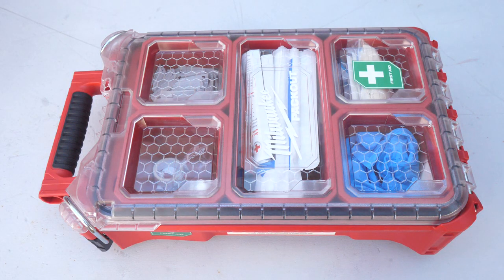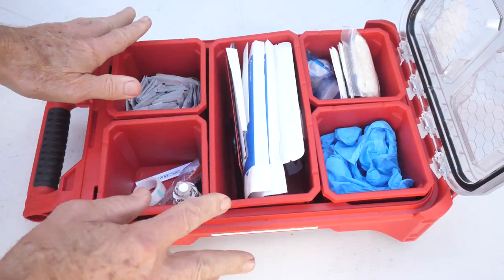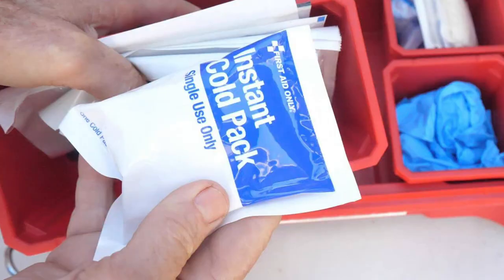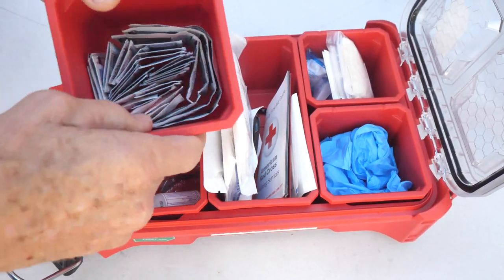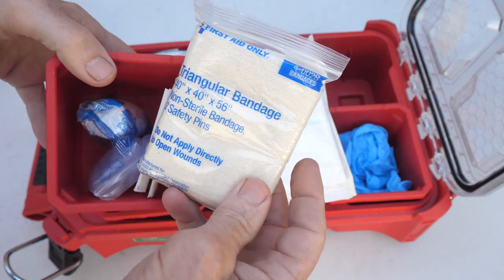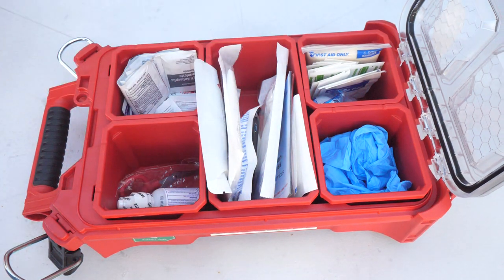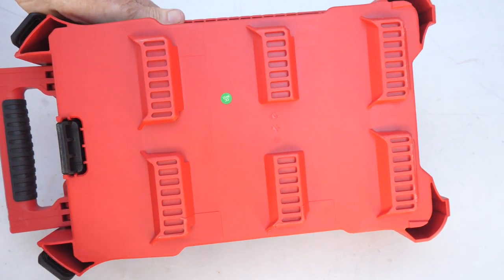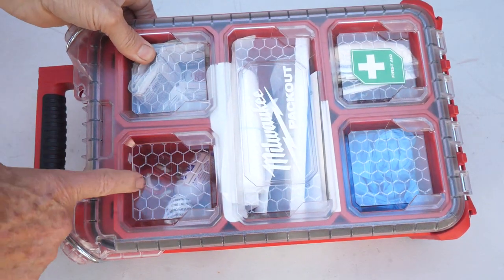Milwaukee Packout First Aid Kit 48-73-8435 New!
Milwaukee PACKOUT First Aid Kit Class A Type III 76pc: Acme Tools

M18 FUEL™ SAWZALL® Reciprocating Saw - 2 Battery XC5.0 Kit 2821-22: Acme Tools

I received this product from Milwaukee in exchange for making this video.

MILWAUKEE M12 Green Beam Laser 360° 3-Plane Kit 3632-21: Acme Tools

MILWAUKEE M12 Green Beam Laser Cross Line and Plumb Points

MILWAUKEE Green Beam Laser Cross Line Plumb Point USB Rechargeable

MILWAUKEE M12 Green Beam Laser Cross Line and Plumb Points 3622-20: Acme Tools

30-9/16 In. 12/14 TPI Compact Extreme Thin Metal Band Saw Blade 3Pk: Acme Tools

Milwaukee 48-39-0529 Compact Band Saw Blade 35-3/8-Inch 18TPI, 3 Pack: Amazon

Milwaukee 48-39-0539 Compact Band Saw Blade 35-3/8-Inch 24TPI, 3 Pack: Amazon

MILWAUKEE® M18 FUEL™ ANGLER™ Pulling Fish Tape bare and kit: Acme Tools

Milwaukee non-conductive 50' Polyester Fish Tape with Nonconductive Tip: Amazon

Milwaukee 2202-20 Voltage Detector with LED Light: Amazon